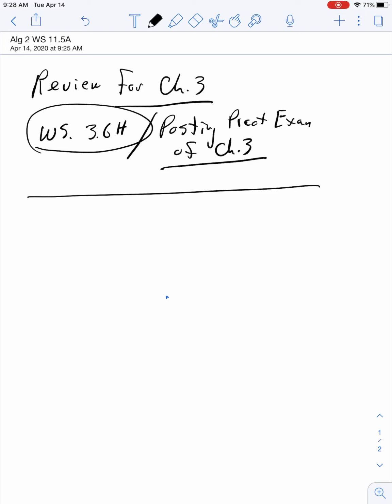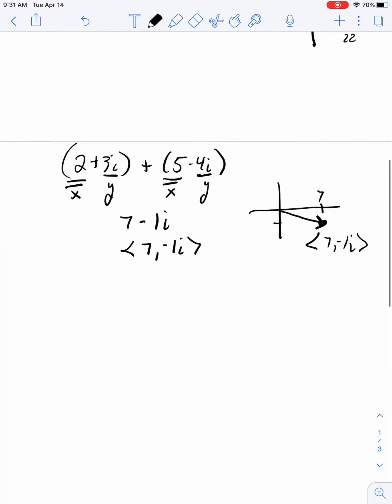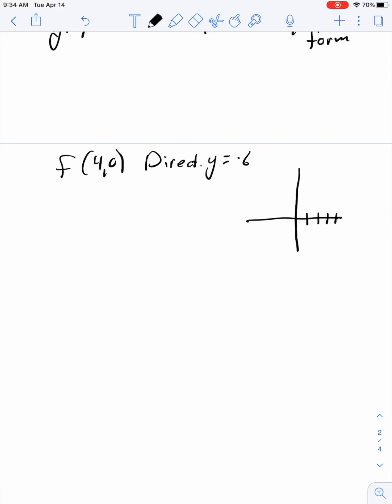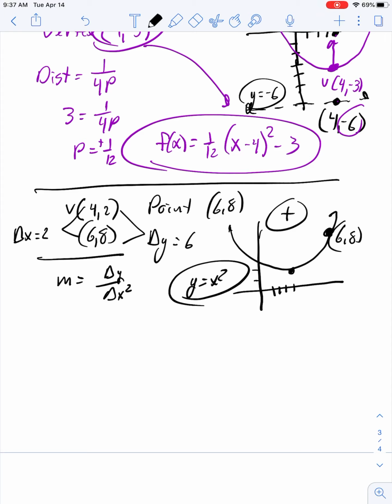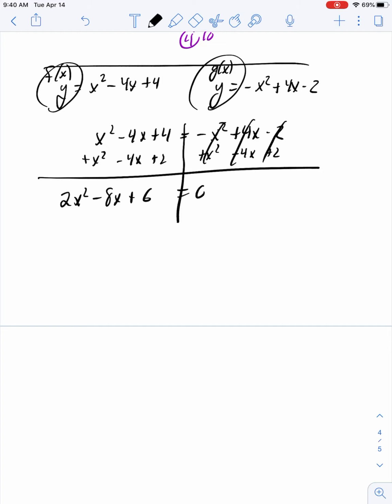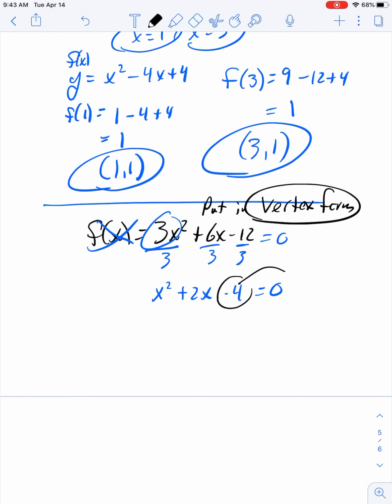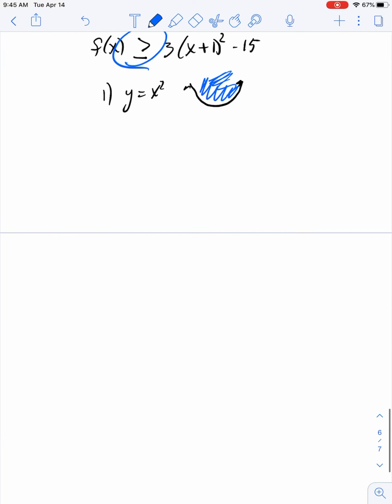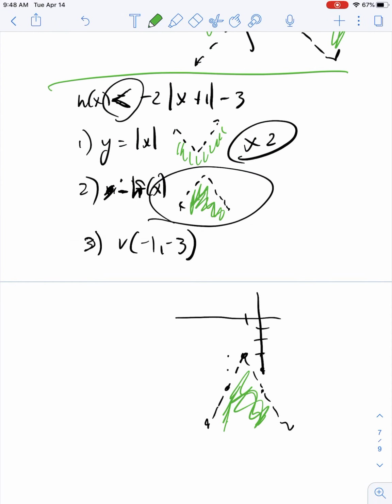Alg 2 WS 3.6H